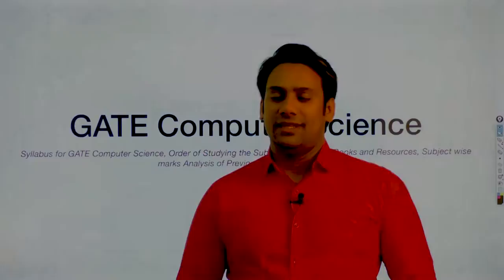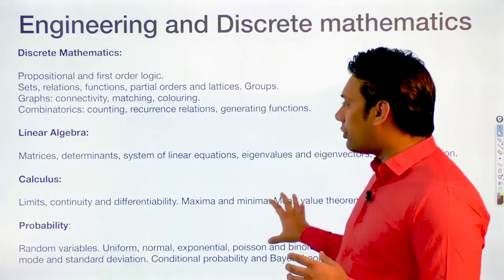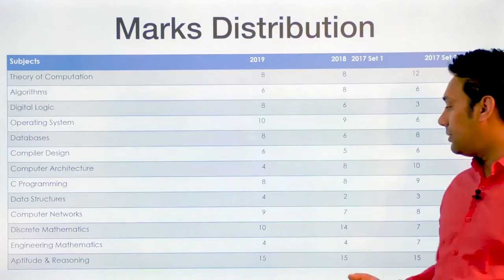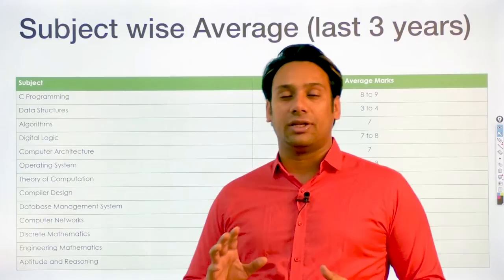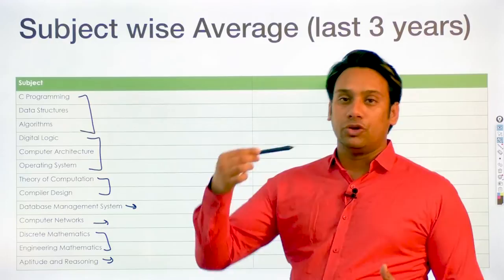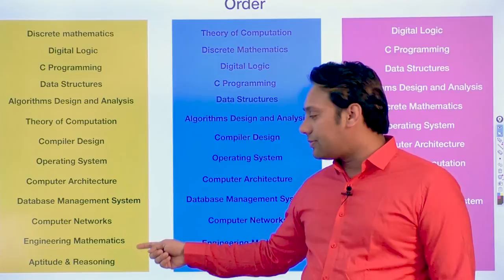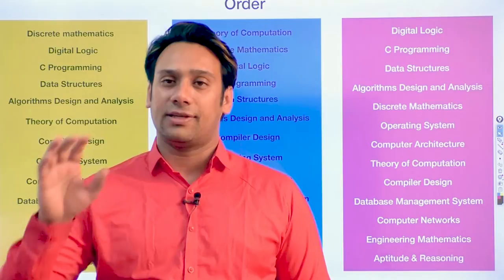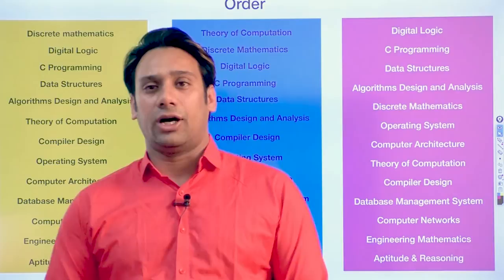GATE Computer Science | Syllabus | Subjectwise Marks Distribution | Books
In this video we are discussing how to Prepare for GATE Computer Science | All the related information is available in this video. For E.g.
What is the Syllabus of GATE Computer Science
Subjectwise Average Marks Distribution
Standard and local Author Books for GATE CSE
How to Study the Subjects in order.
We hope that you will find this video useful.